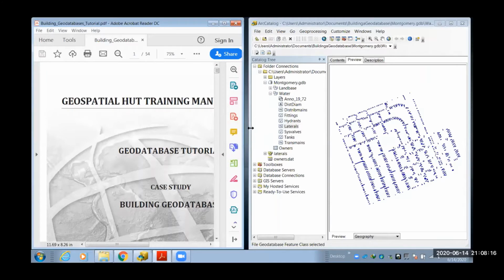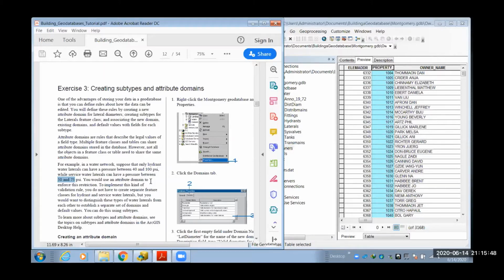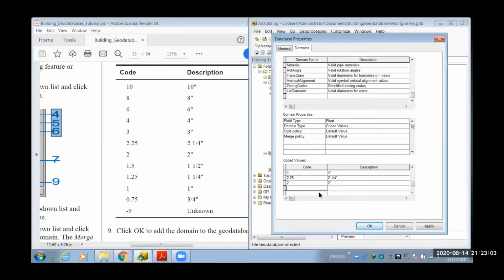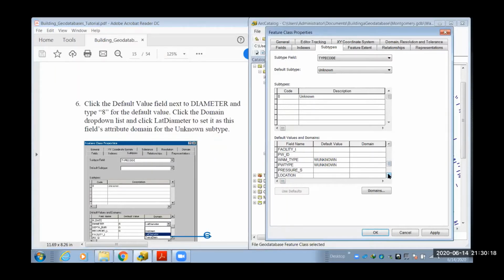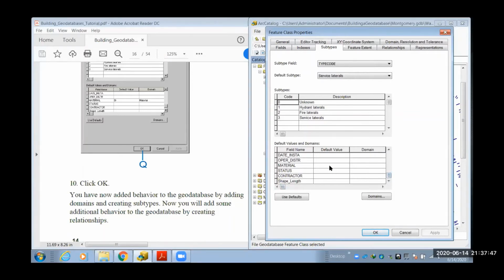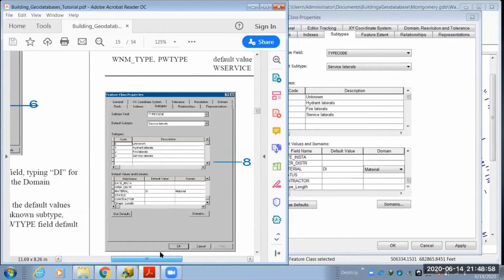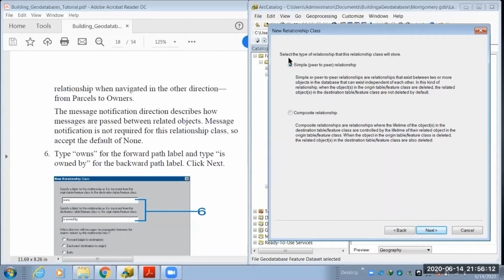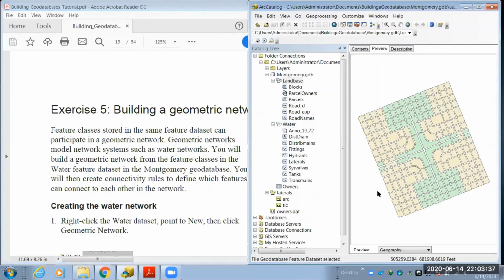Database Management: Geodatabase Creation 2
This Webinar series is the continuation of Database Management: Geodatabase Creation 1. In the second series, you will learn  how to create data sub-types and attribute domains and creating relationship between objects